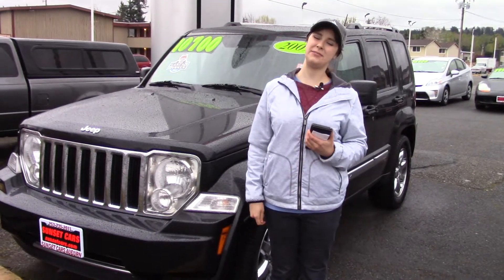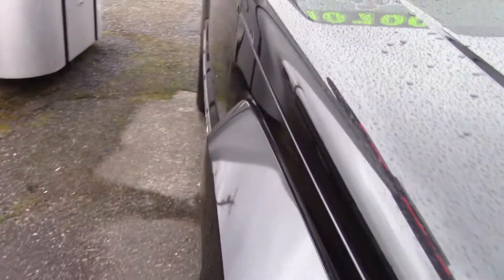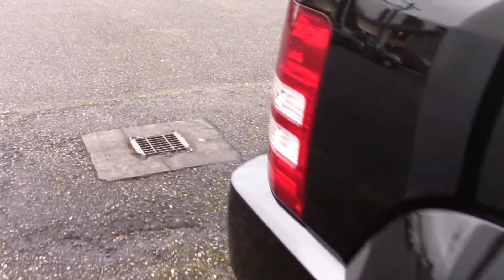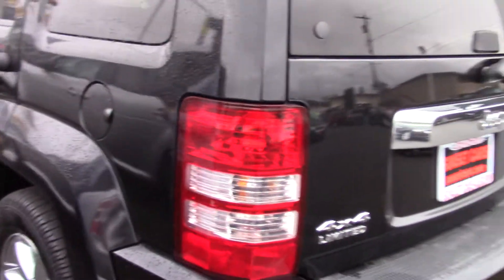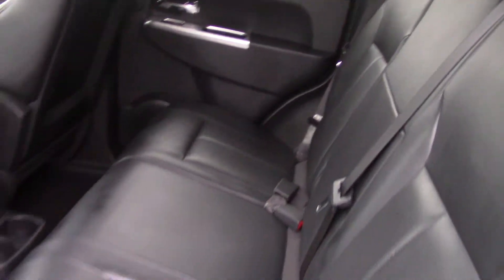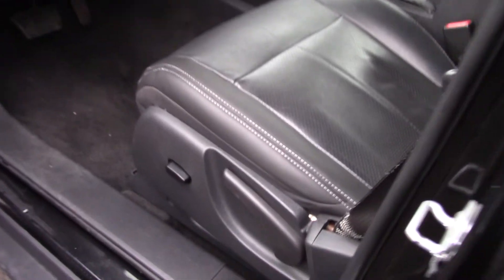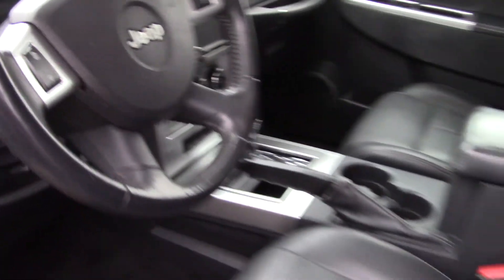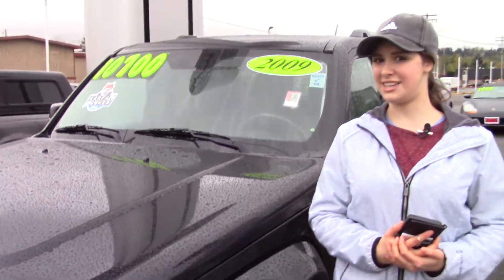2009 Jeep Liberty Ltd. (Stock # 98207) at Sunset Cars of Auburn